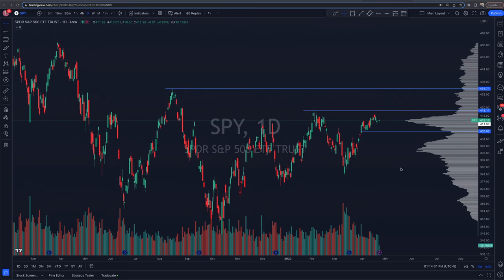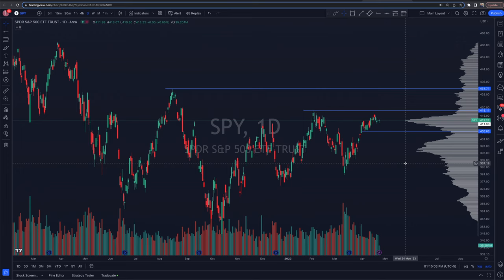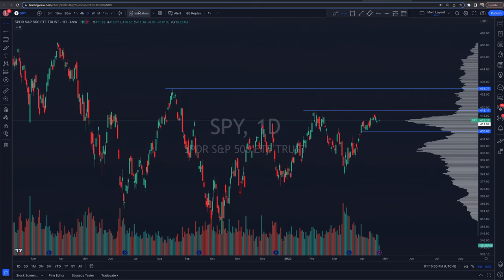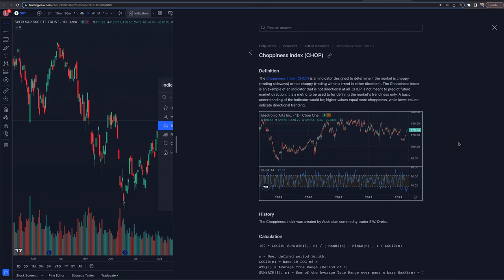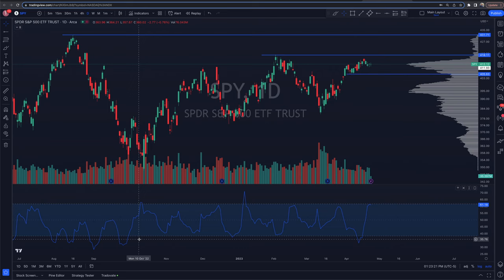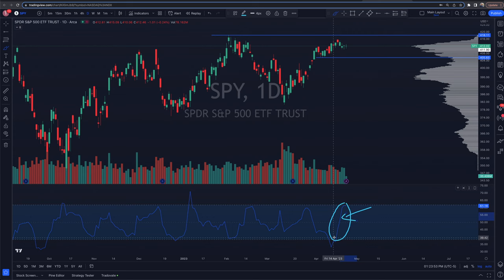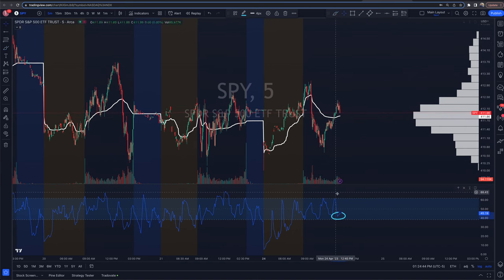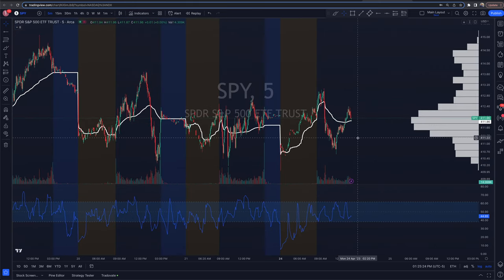Navigate The Chop With The Choppiness Index | TradingView Indicator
In this video we are covering the Choppiness Index indicator that you can find and load on TradingView! We cover what it is, where to find it and some examples of how to use it effectively.

🔽 MORE RESOURCES 🔽